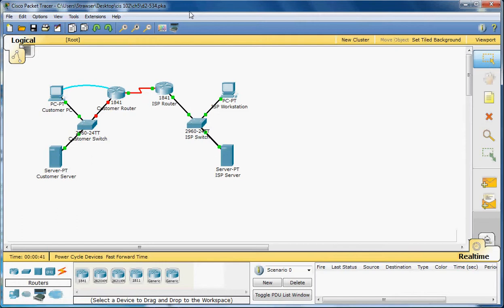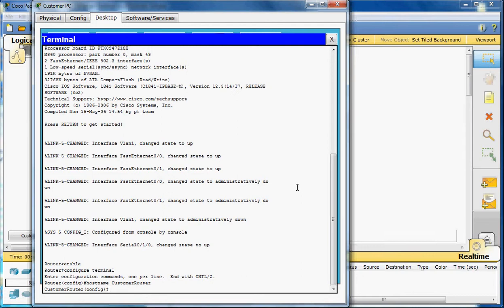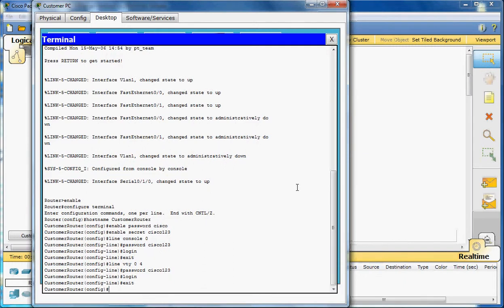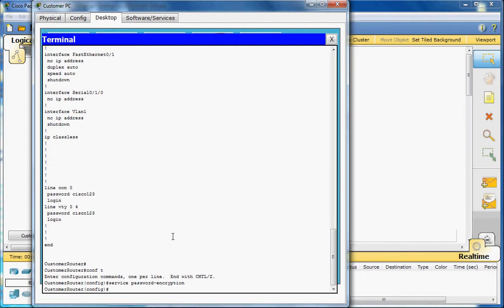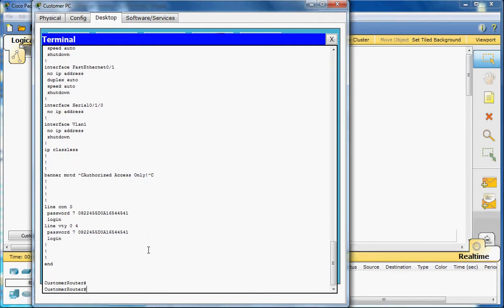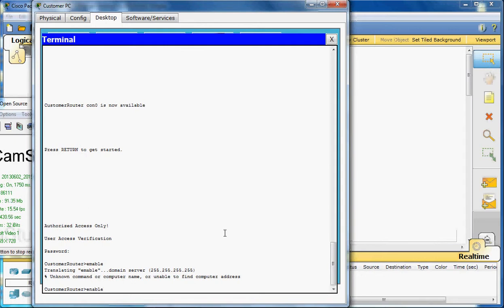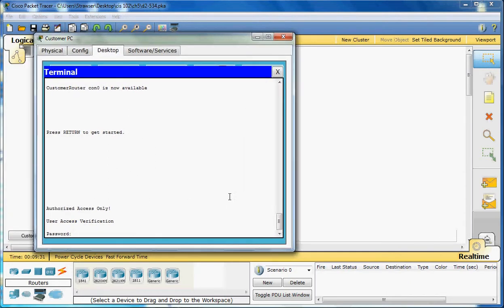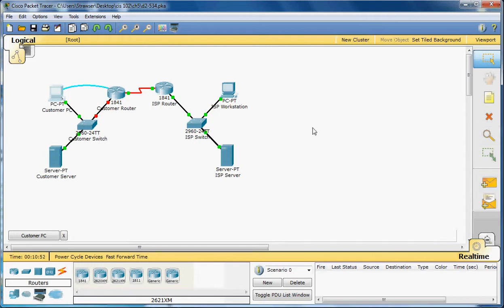5 3 4 4